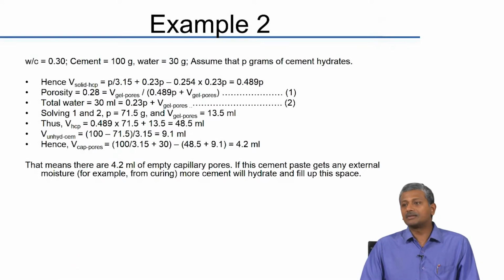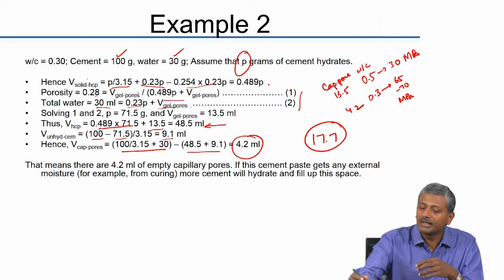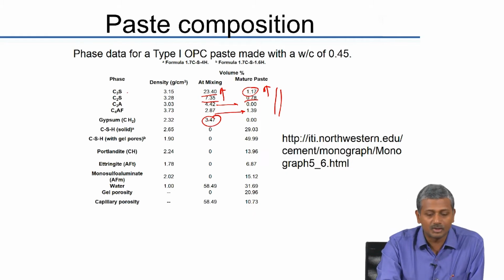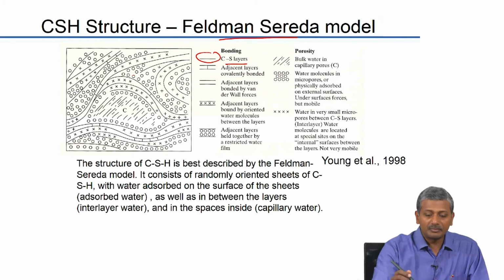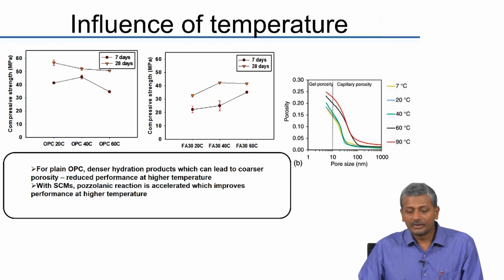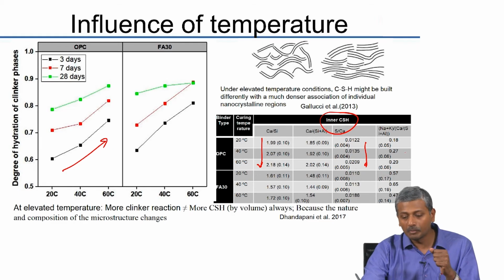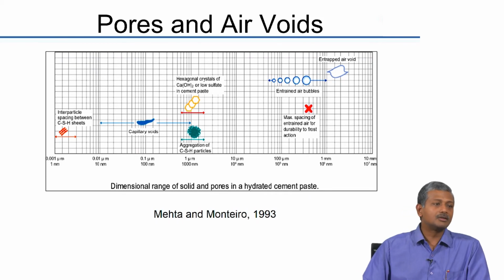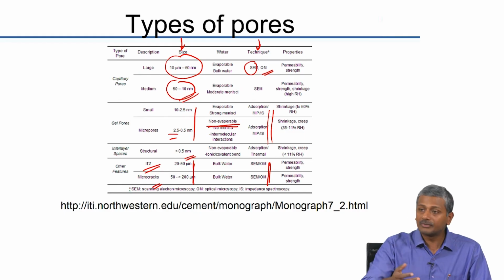#12 Cement Chemistry | Part 5 | Advanced Concrete Technology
This lecture continues the discussion on cement paste structure, focusing on different types of porosity and their characterization techniques. It describes techniques like mercury intrusion porosimetry and impedance spectroscopy for analyzing pore size distribution. The lecture highlights the importance of the Interfacial Transition Zone (ITZ) and its influence on concrete properties. Additionally, it discusses the formation and significance of microcracks in cement paste.